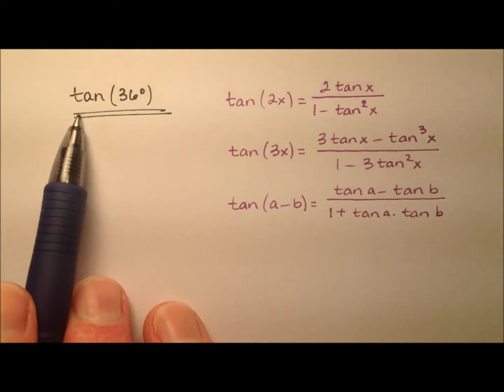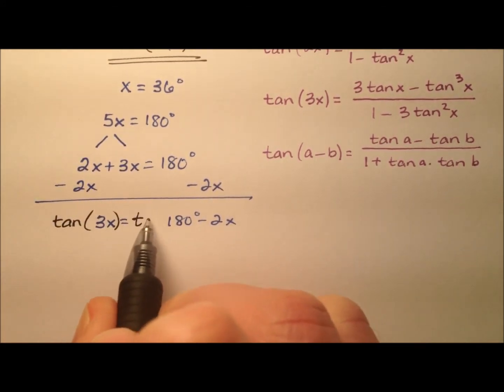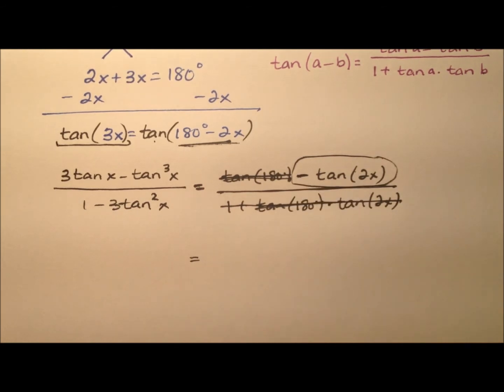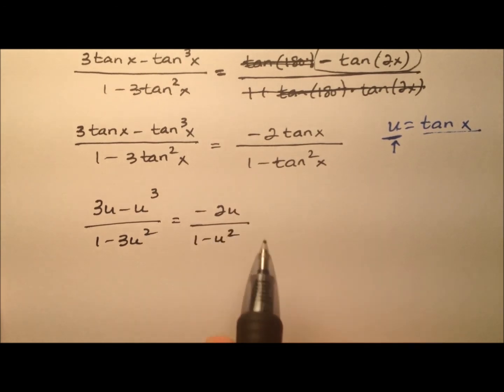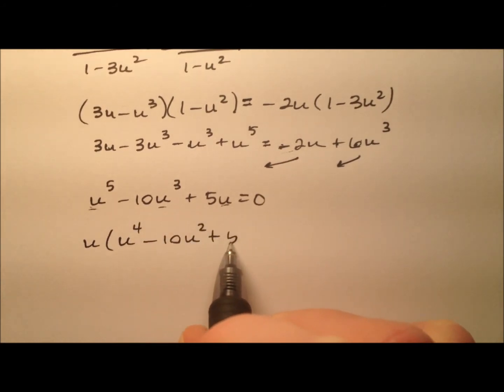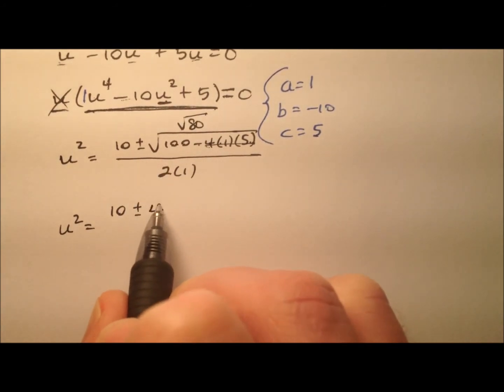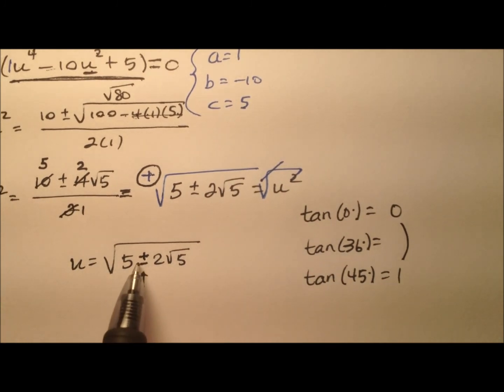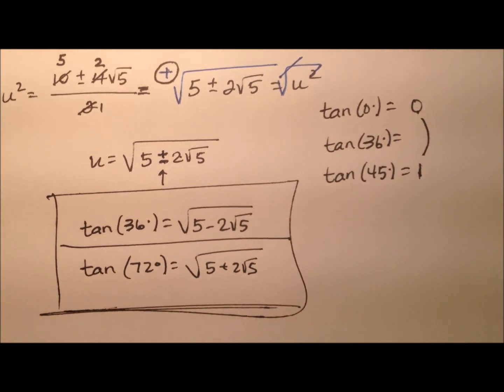The Exact Value for Tangent of 36 Degrees, tan(36)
This video works to determine the exact value for the tangent of 36 degrees, tan(36). It employs the triple-angle identity, double-angle identity, and the difference identity for tangent. The process writes and solves a polynomial equation whose roots are the exact value for the tangent of 36 degrees and ALSO the tangent of 72 degrees.